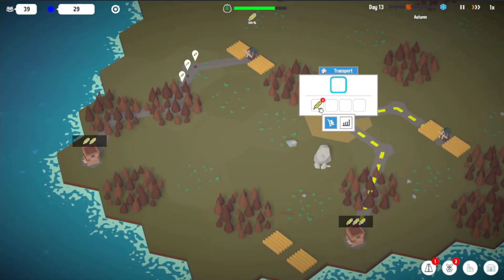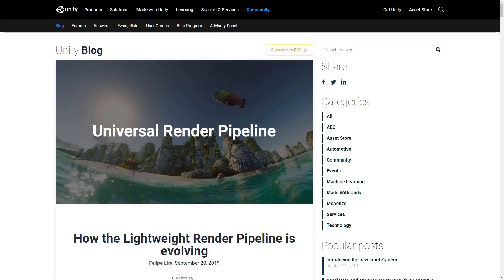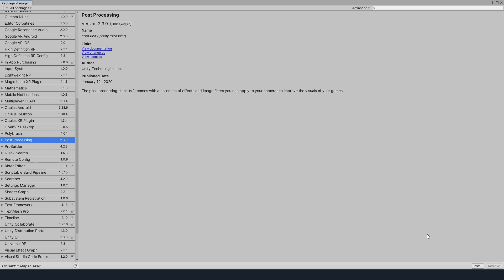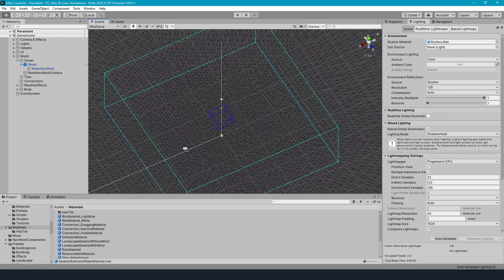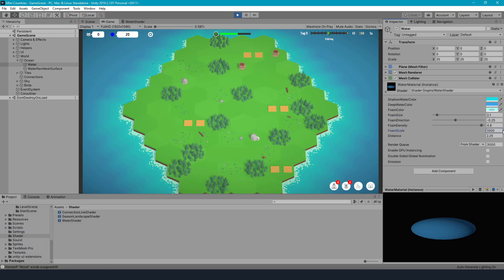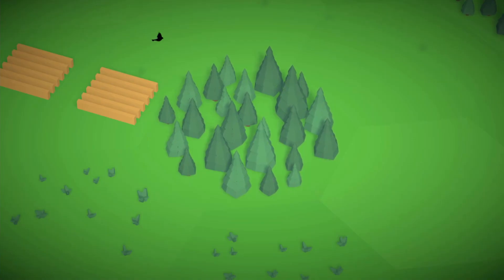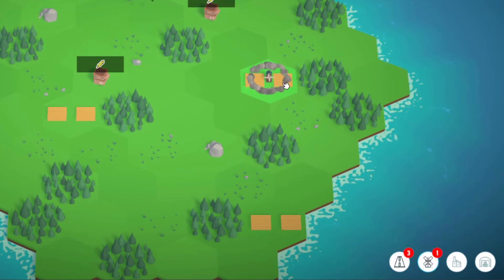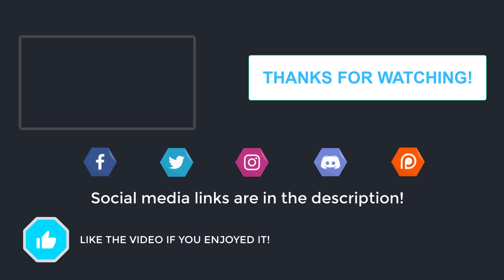Indie Game Devlog #10 | NEW WATER SHADER (URP) - MINI COUNTRIES | Unity 3D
Indie game devlog video about my project "Mini Countries". This time I ported Mini Countries from the Unity built-in pipeline to URP and created two new shaders - a water and a landscape shader. I also improved some game mechanics. Enjoy!

WISHLIST THE GAME NOW!

Thanks to Jamal Green for his music I'm allowed to use in this devlog series.